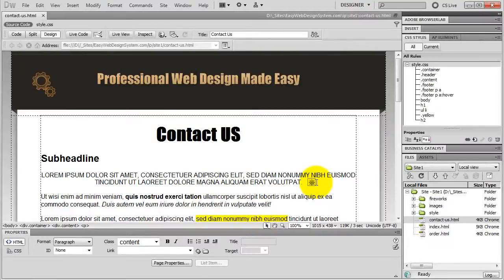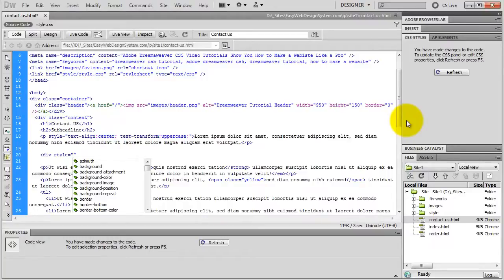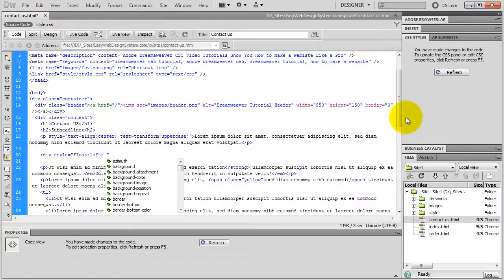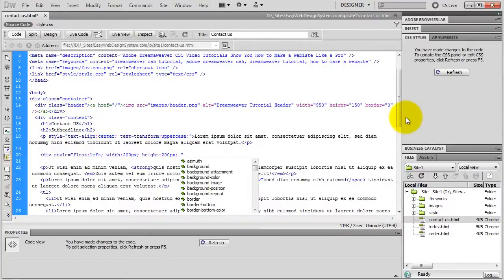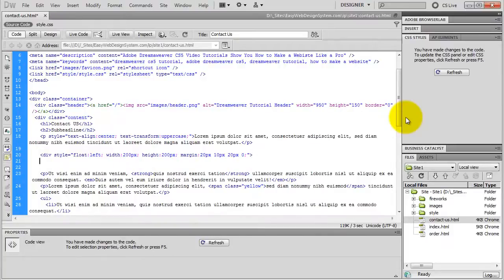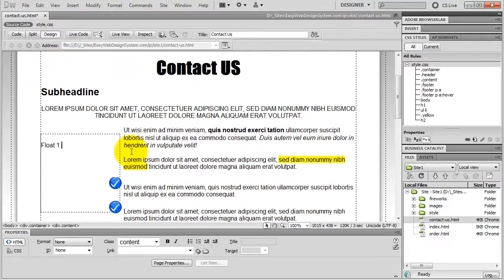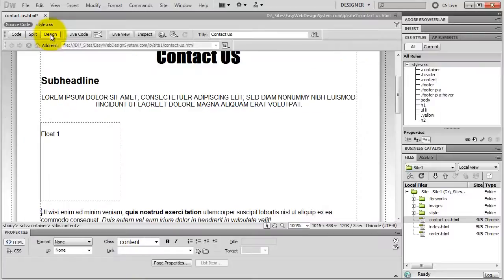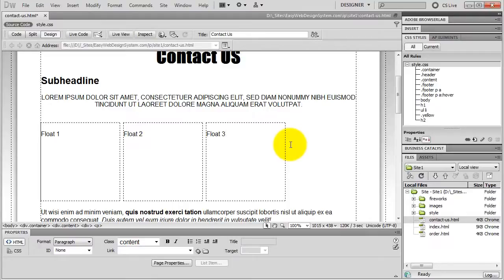Float Div Tags in Dreamweaver